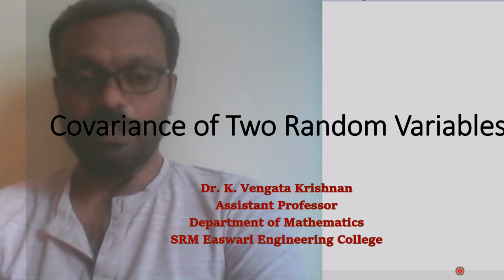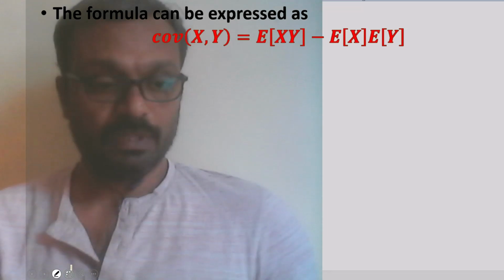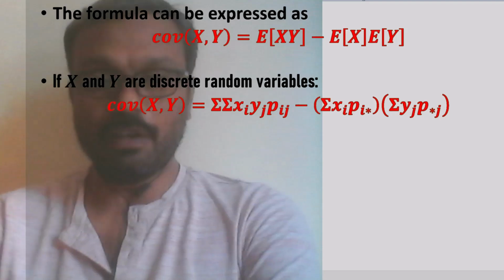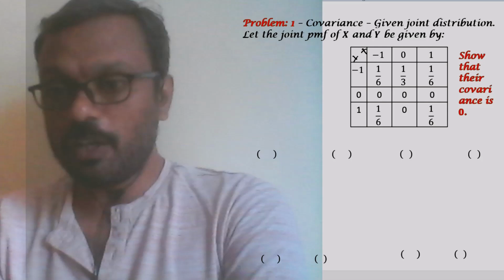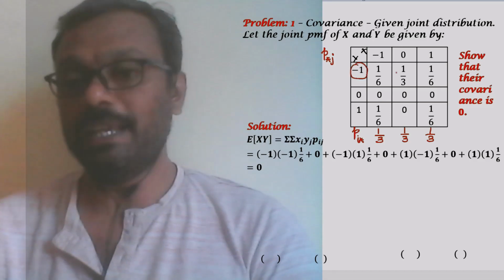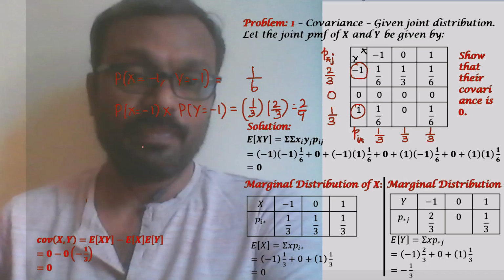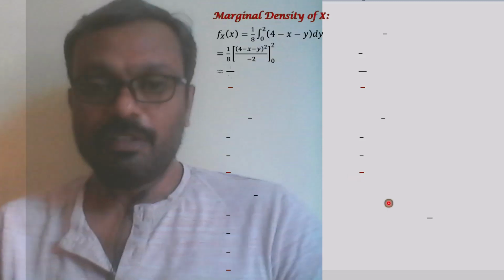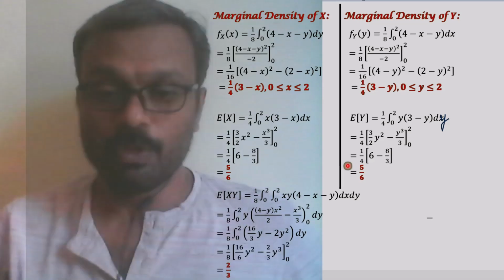Covariance of Two dimensional Random Variable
In this video problems of computing covariance of two dimensional discrete and continuous random variable is discussed